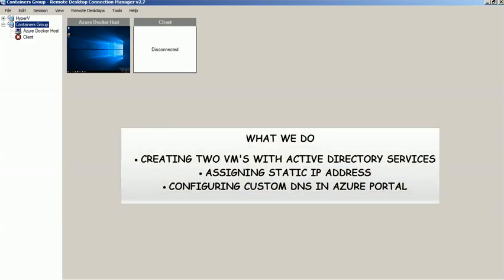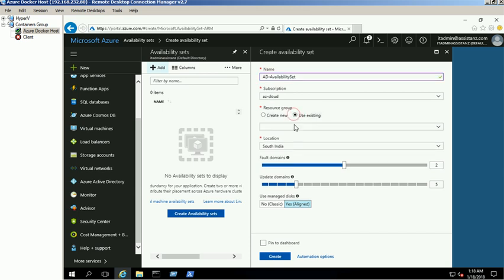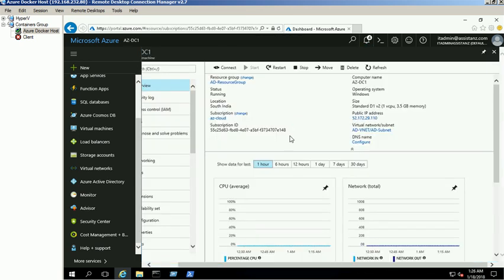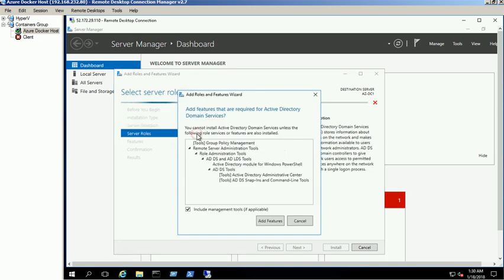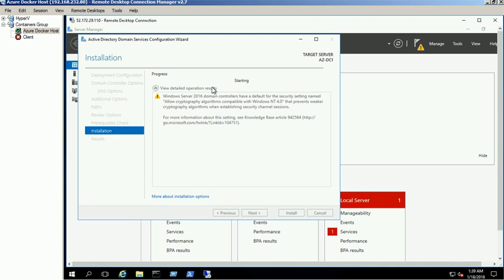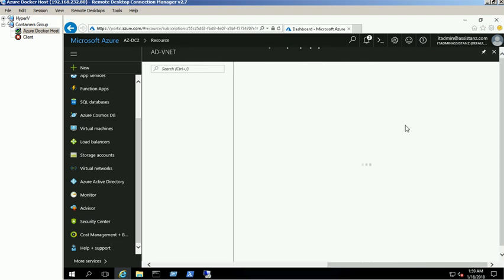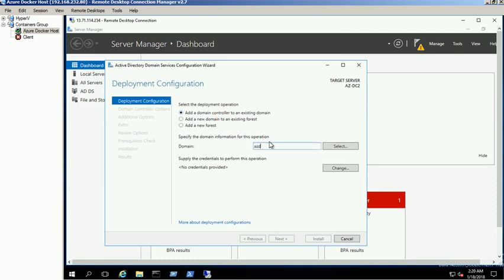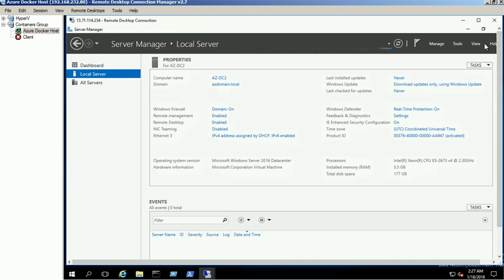Steps to create New Active Directory forest using Azure Portal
In this video, we will show you the Steps to create New Active Directory forest using Azure Portal for windows 2016